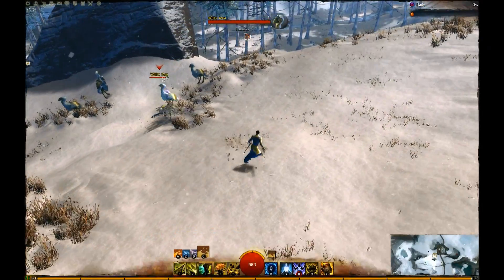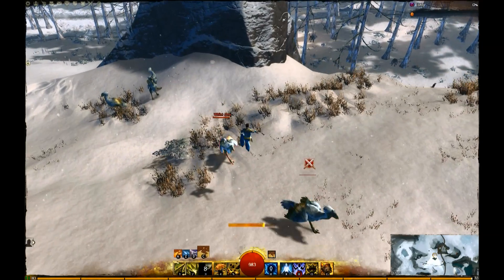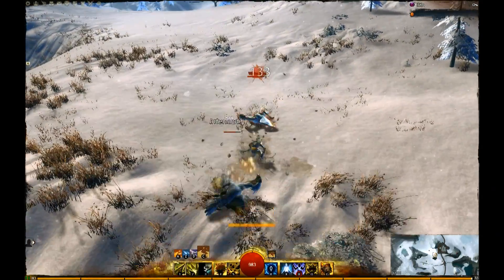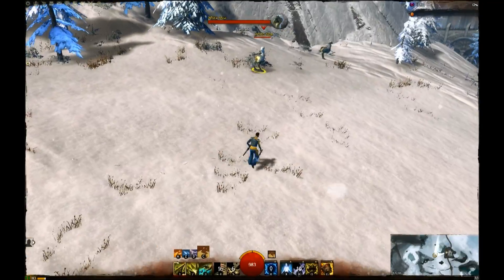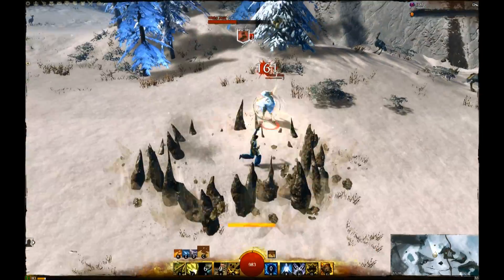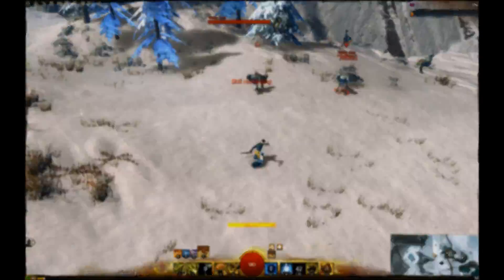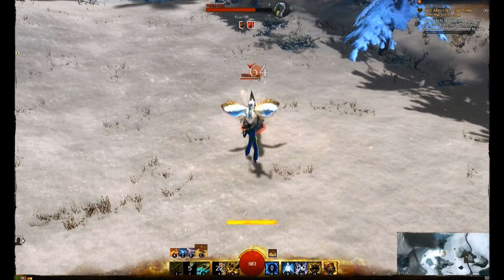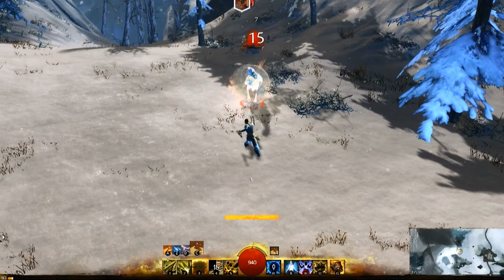Magnetic Grasp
*After January 28th's Fire and Frost update.  Tips regarding 'earth 3' - Magnetic Grasp.

I write fan fiction, wanna see?   Windbourne Chronicle GW2 Fan Fiction